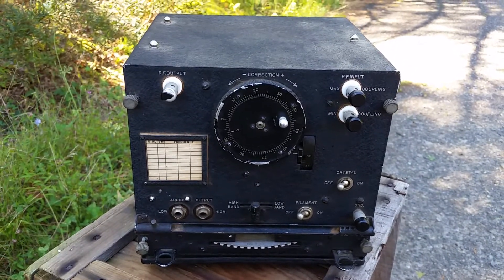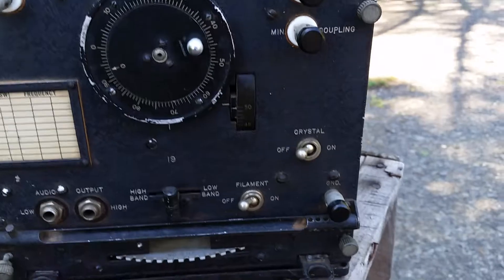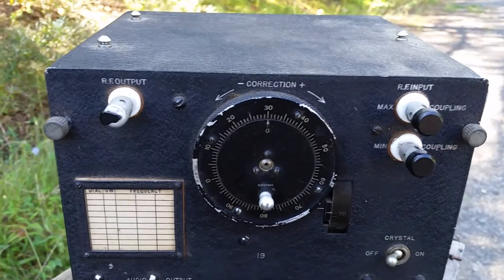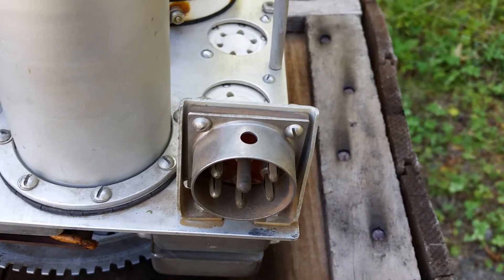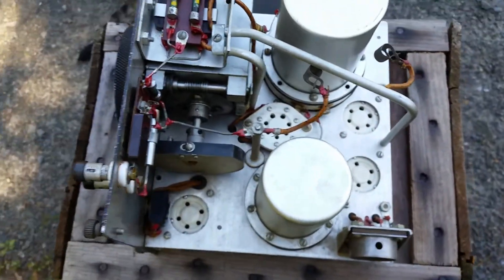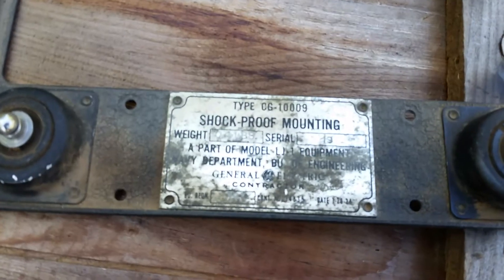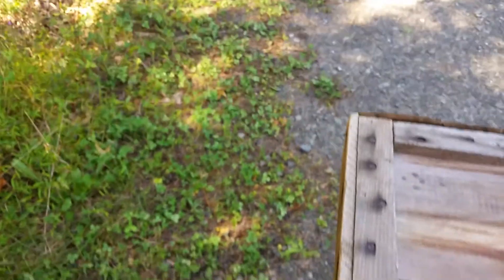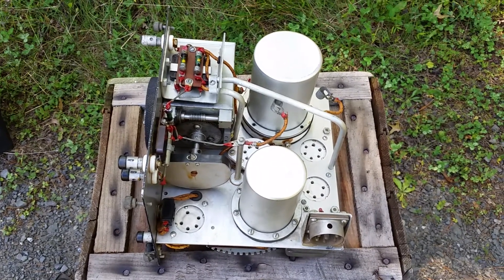1934 US Navy LJ-1 Frequency Meter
Before the famous LM frequency meter came into being was an earlier set called LJ. Here I show a General Electric LJ-1 from 1934 or so. I could really use a manual for this! Or pictures of a complete one, so I know what I need that is missing on mine!